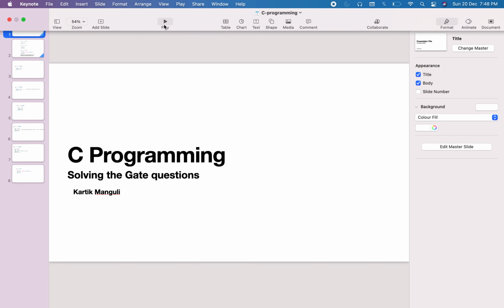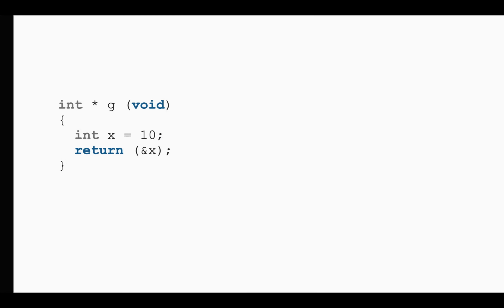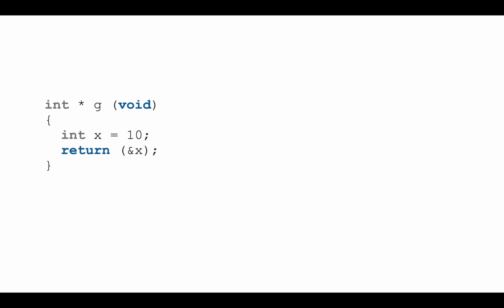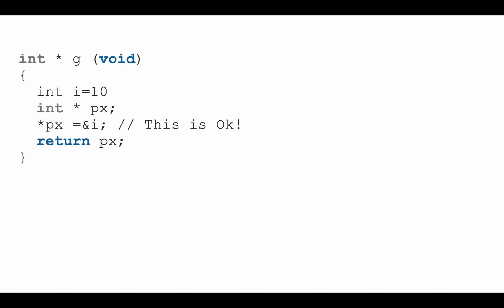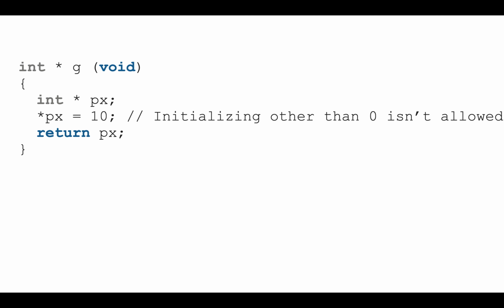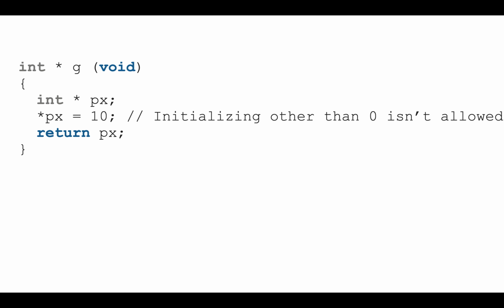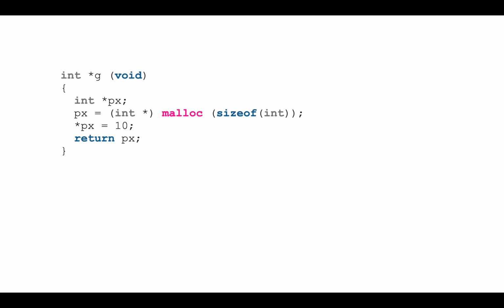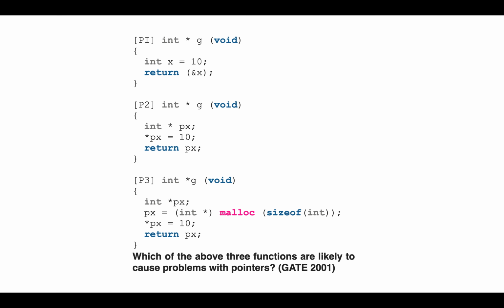Problem Solving in C | Gate 2001 Question on Pointers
Hello Guys !
After so long time uploaded the video from now onwards you will get the regular uploads.